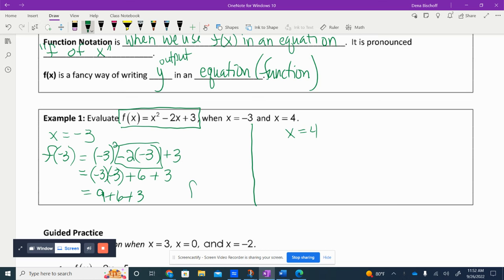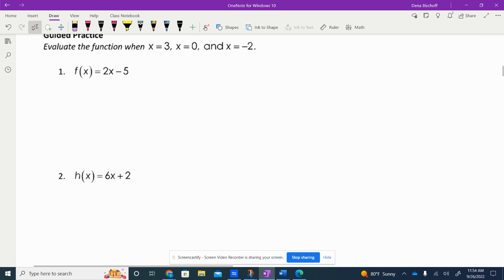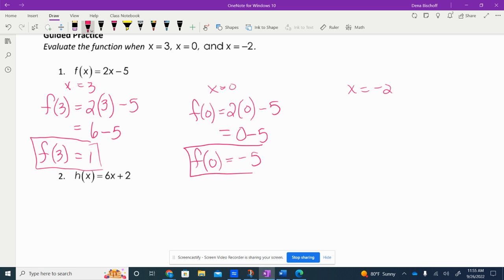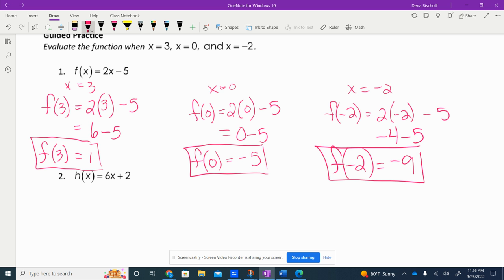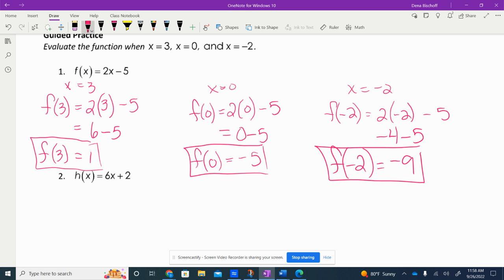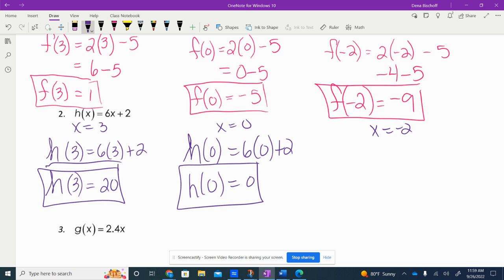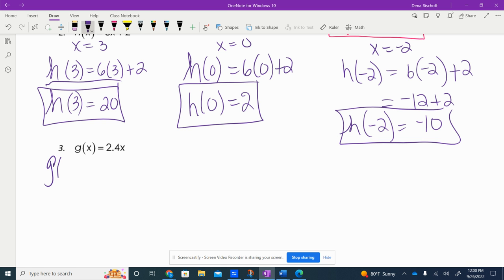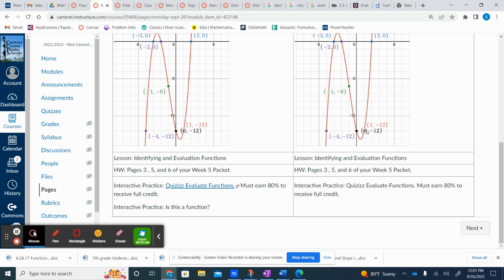Evaluate a Function